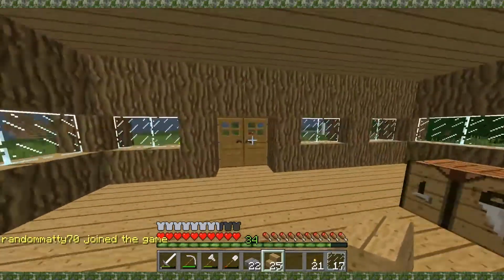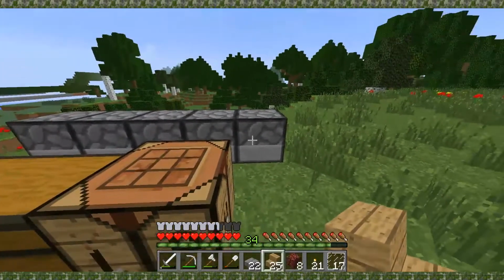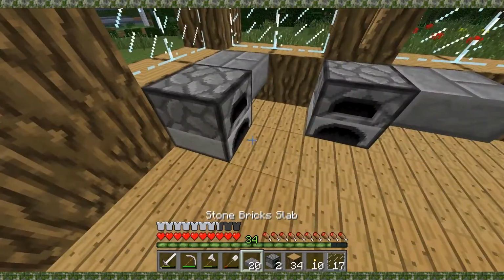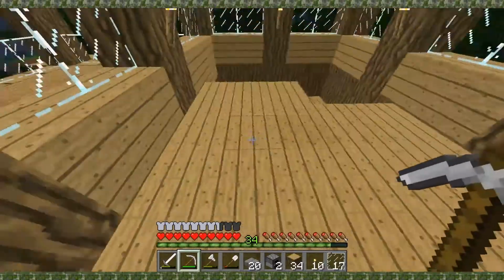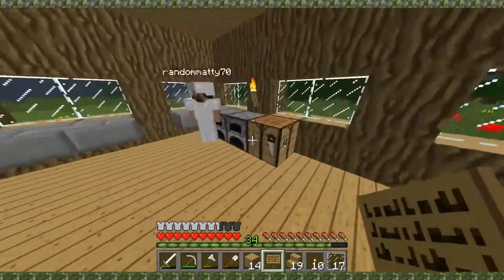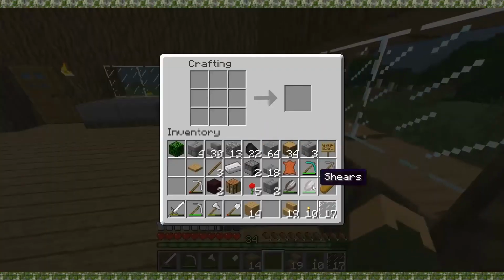Minecraft With Matty | #48 (House Complete!)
I joined Maker Studios / RPM Network and so can you!

Hello Guys,
Welcome to another video and today I come to you with the last episode of the batch with randommatty70 in our series Minecraft With Matty!
We work on the interior of the house by adding some aesthetical features like furnace for ovens and stairs acting as seats!
DannyBaby and randommatty70

***Credits***
Game Recording Software: Fraps
Tutorial Recording Software: Debut Video Capture
Camera: Vivitar DVR 1080HD
Editing Software: Serif MoviePlus x5
Compression Software: Handbrake
Conversion Software: Freemake
Microphone: Blue Nessie